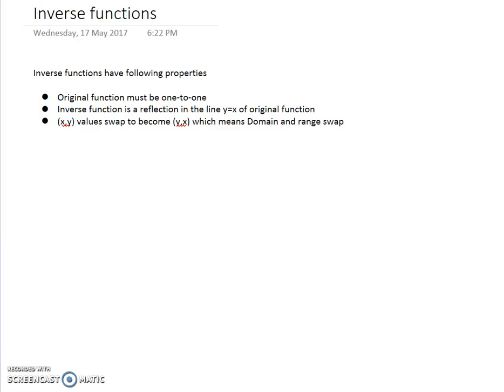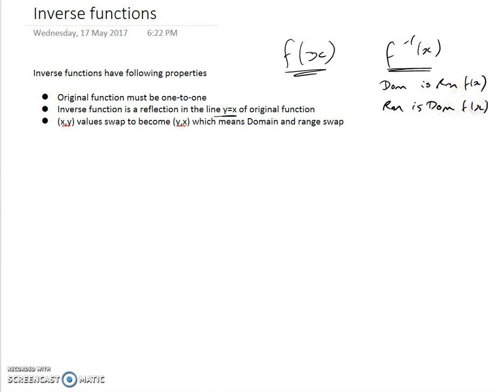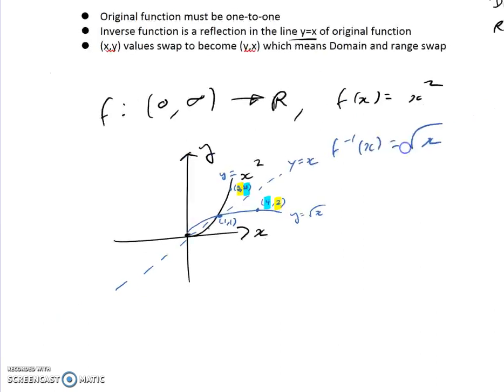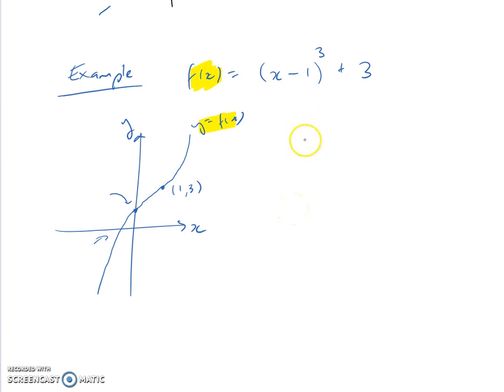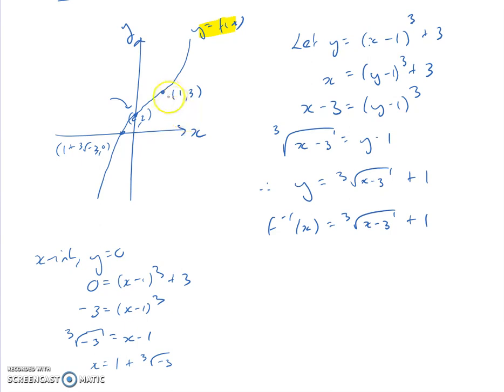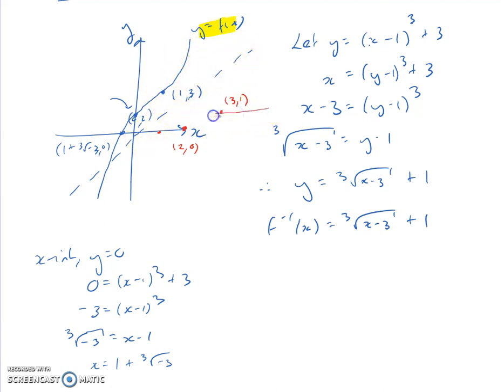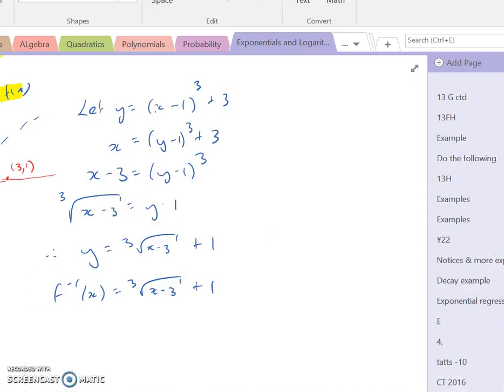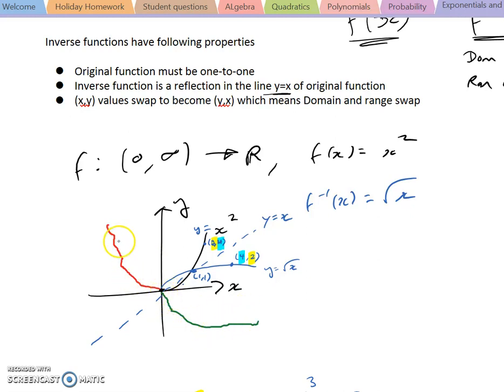Finding The Inverse of a Cubic